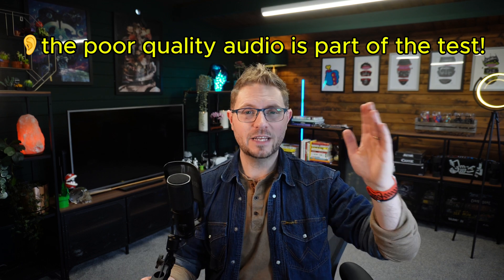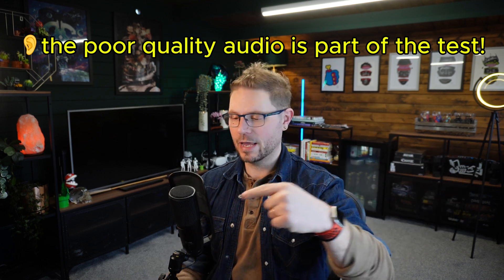Record Rode NT-USB Mic Straight Into Camera Without Buzzing Noise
If you’re trying to connect and record Rode NT-USB mic straight into camera without buzzing noise, you’re not alone.

The issue is likely caused by a ground loop, which happens when multiple powered devices (camera, microphone, Macbook) share the same electrical ground.

🚨 The Fix? A Ground Loop Isolator! 🚨 Watch the video to hear the instant audio difference!

For just £9 on Amazon, adding a ground loop isolator between your mic and camera completely removes the buzzing noise. In this video, I demonstrate:

✅ The exact setup:
 • Rode NT-USB mic → 3.5mm audio jack → Sony ZV-E10
 • HDMI output → Cam Link 4K → MacBook (via Thunderbolt adaptor)
 • Dummy battery in the camera for continuous power
✅ The instant difference with a ground loop isolator
✅ How it sounds in OBS vs. direct SD card footage
✅ Syncing audio and video perfectly through one single cable

🎧 No more interference, no post-processing hassle – just clean, direct audio into your camera.